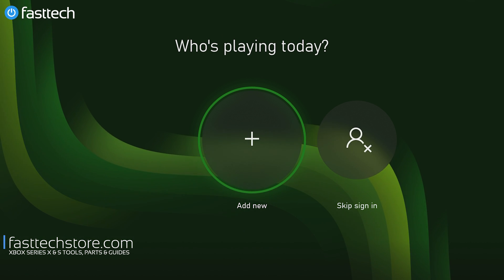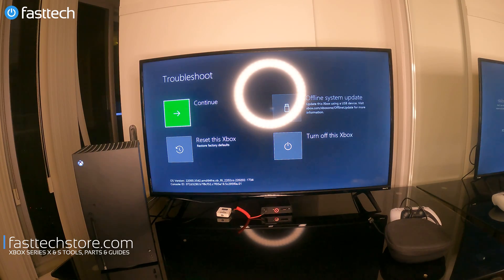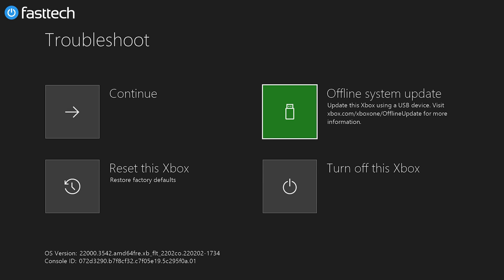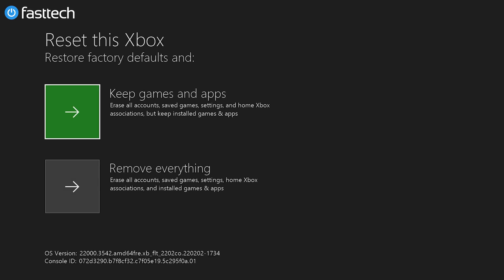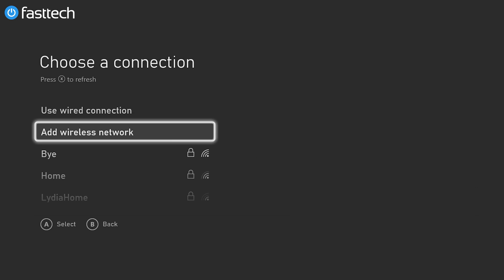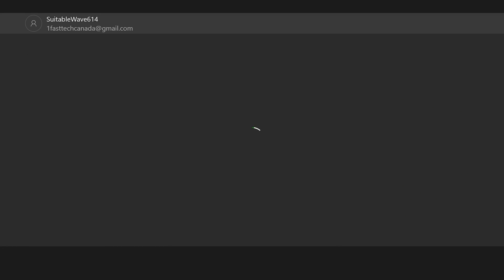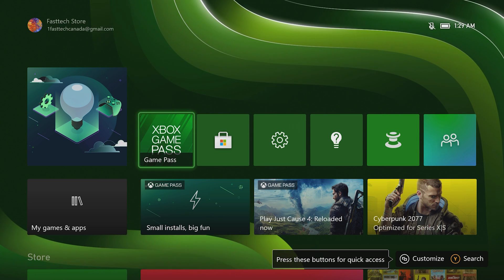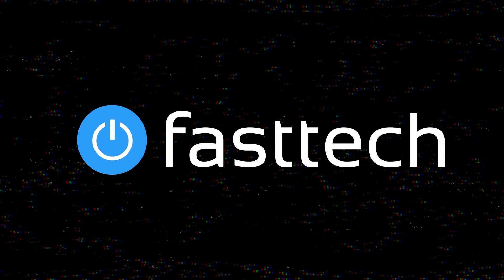Xbox Series S and Series X Black Xbox Screen Fix Guide (Recovery Mode)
👉 IF THESE STEPS FAIL YOU NEED A NEW SSD WHICH YOU CAN PURCHASE
👉 Want us to fix your device for you? Just order the Fasttech Repair Box to send us your device by using this

00:00 Intro
00:28 How to get into Recovery Mode
01:19 Using Recovery Mode
01:27 Connecting the controller to the xbox
01:45 Using Recovery Mode
01:56 Offline system update
02:34 Resetting the console via the recovery menu
04:08 Setting up the console after reset
06:21 Outro